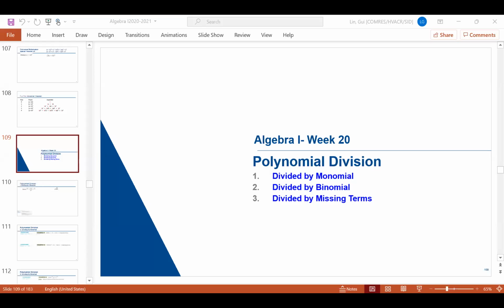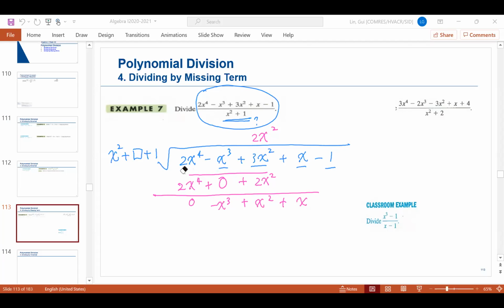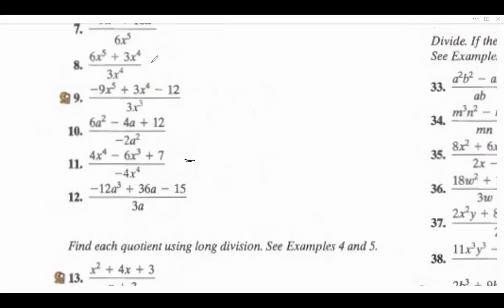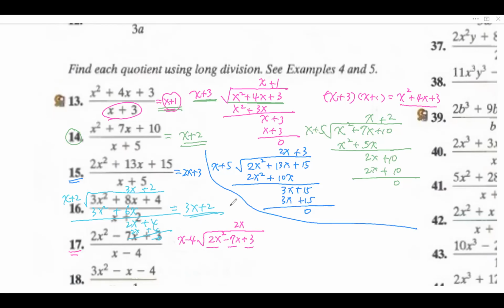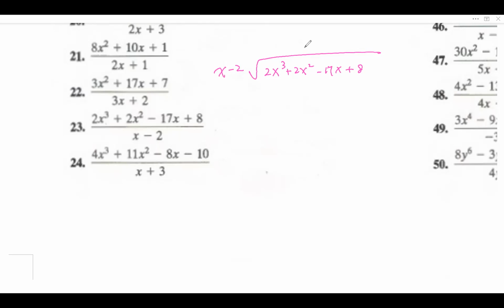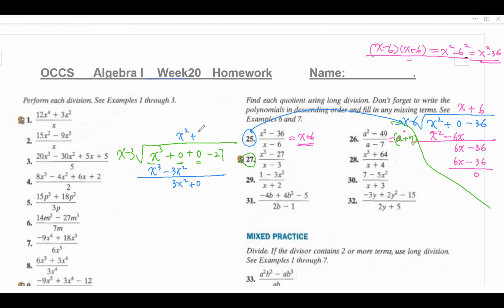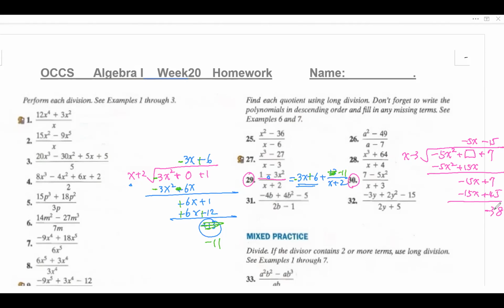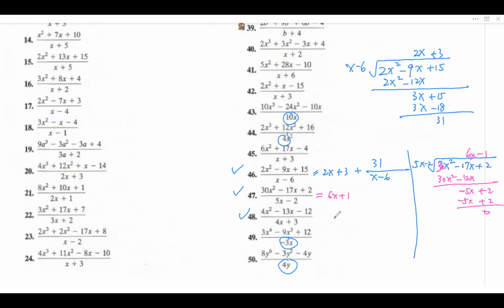Algebra I: Polynomial Division (Homework Review)